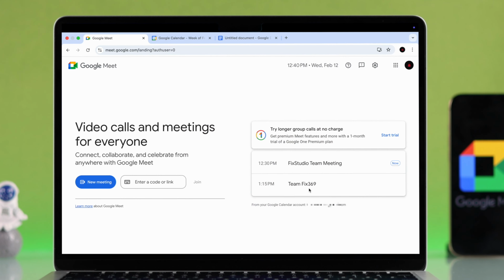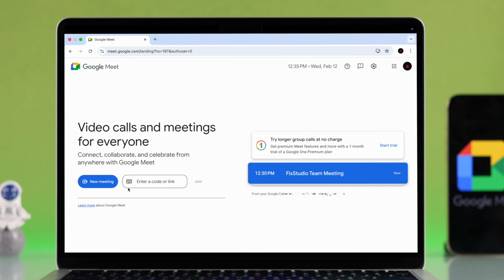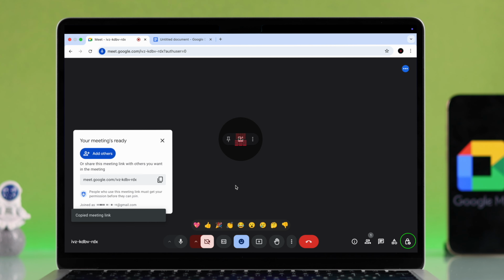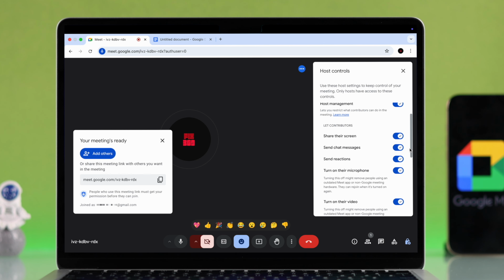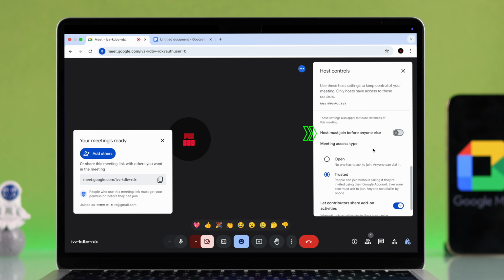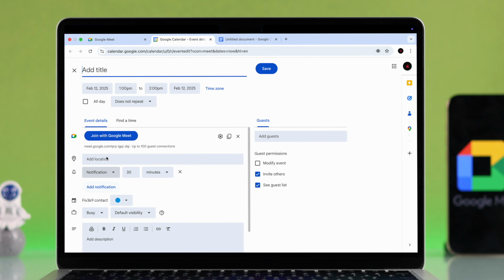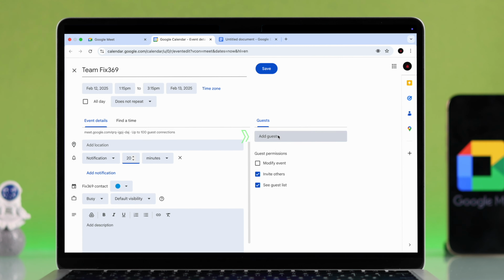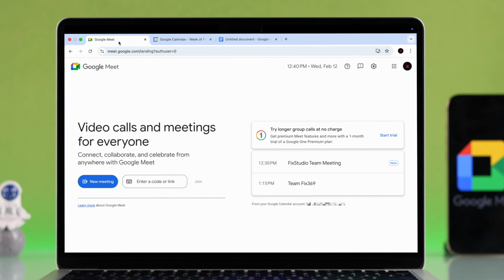Host a Meeting on Google Meet! [How to Create]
Unsure how to host a meeting on Google Meet using a Windows or Mac Computer for the first time? Looking for a way to create an instating Meeting or trying to set up a meeting for later on Google Meet, we brought you a complete guideline.

Follow the 2-step beginner’s guide to create a meeting on Google Meet. We will show you how to start a meeting right now or setup a meeting for later as well. We will also show you what happens if you schedule a meeting on Google Calendar from Google Meet.

0:00 Intro: Host a new Meeting on Google Meet
0:10 Step 1: Open Google Meet
0:18 Step 2: Set up a new meeting and customize settings
1:13 What happens if you schedule a meeting in Google Calendar from Google Meet?